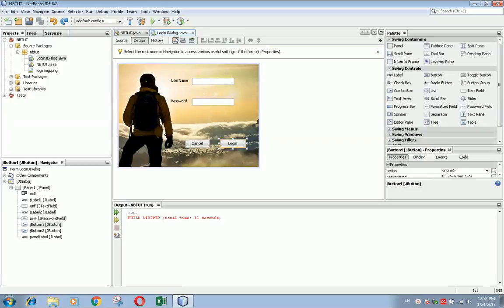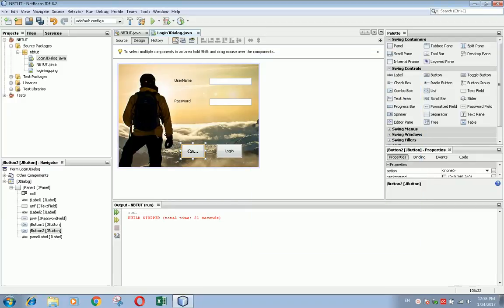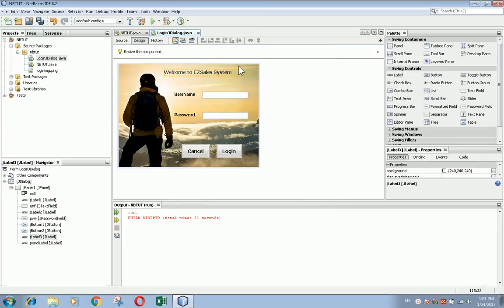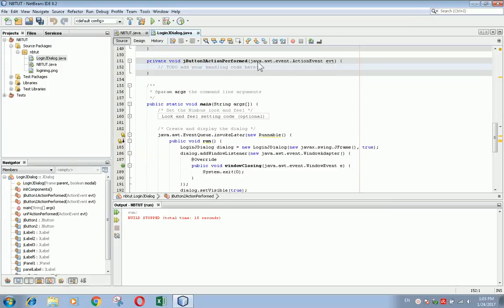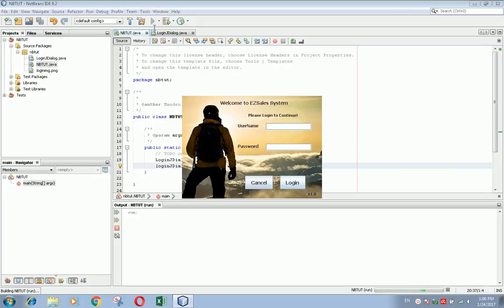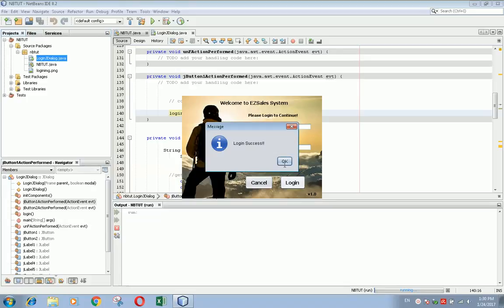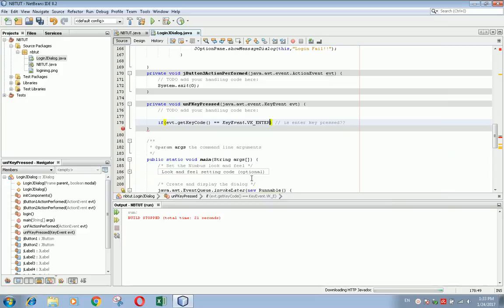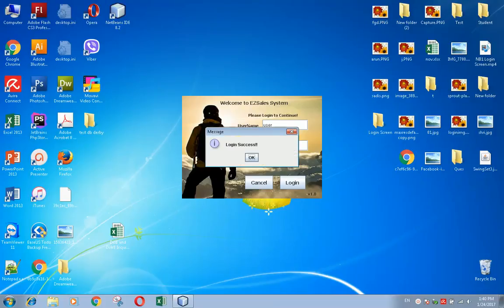NBTUT Part 2 - More On Login Screen